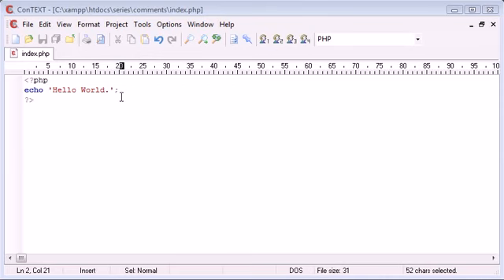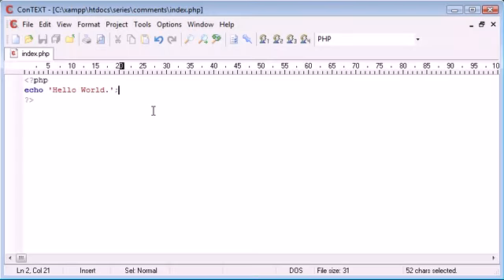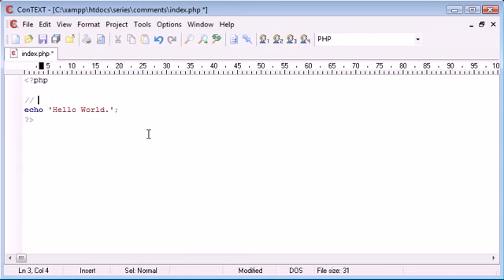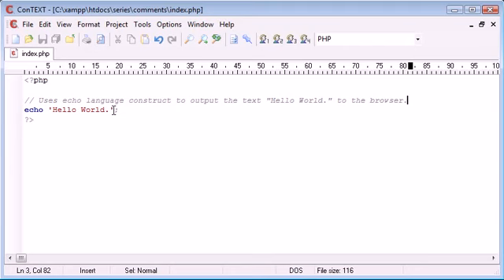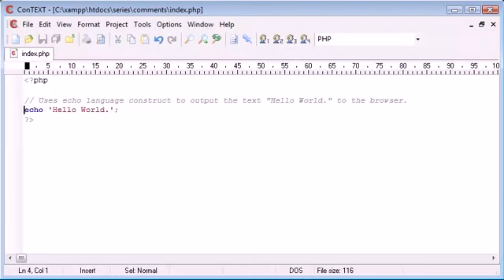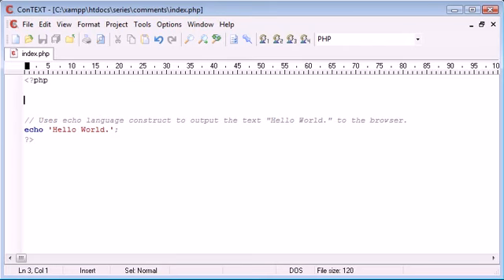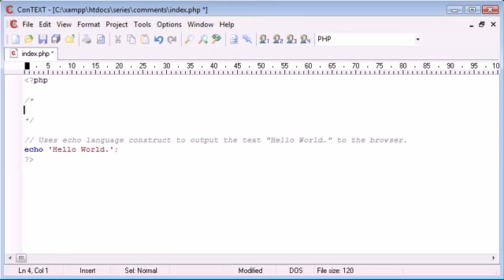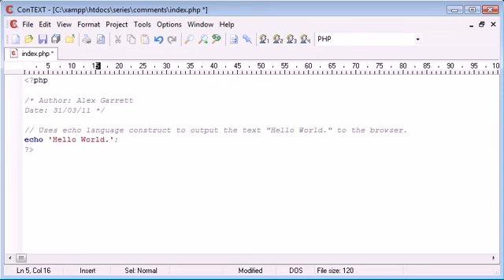Beginner PHP Tutorial 13 comments